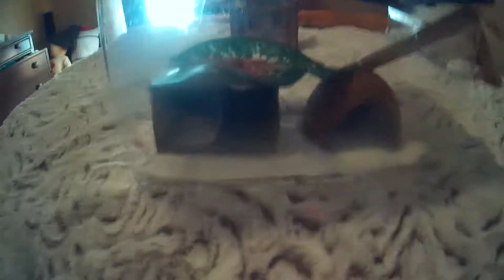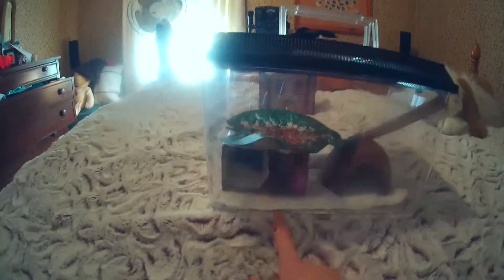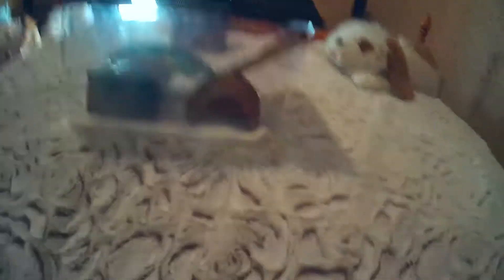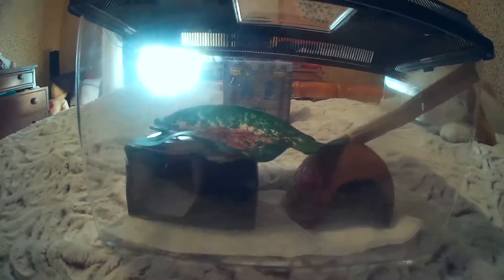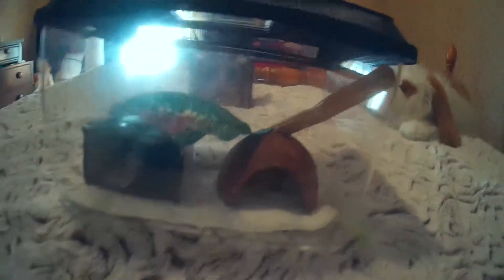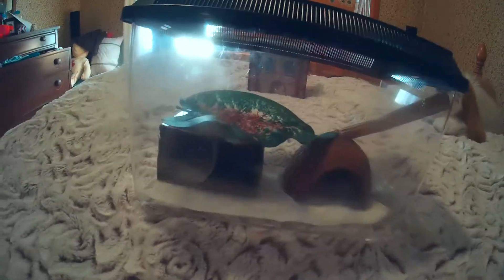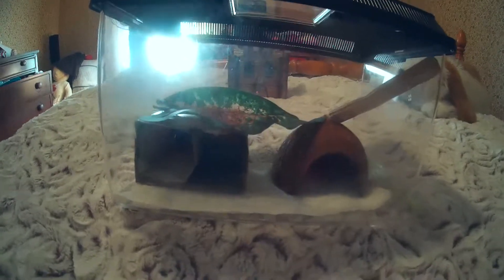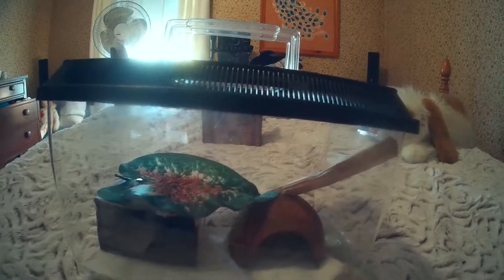Temporary reptile Tank (Leopard gecko)